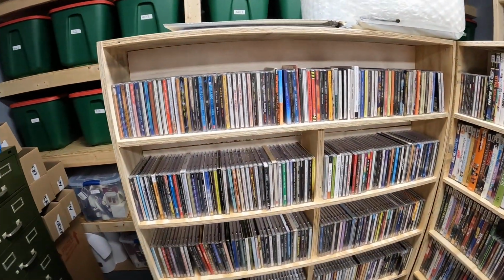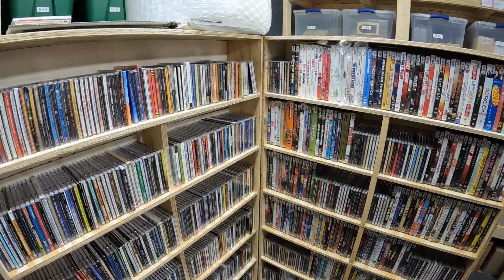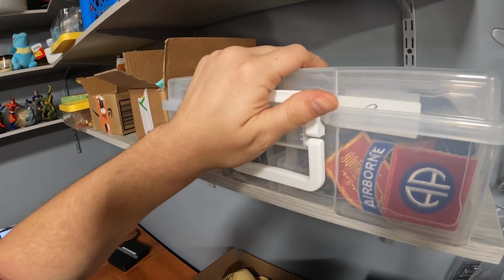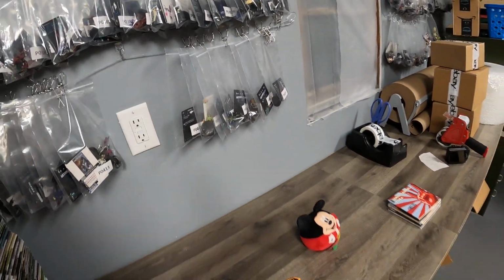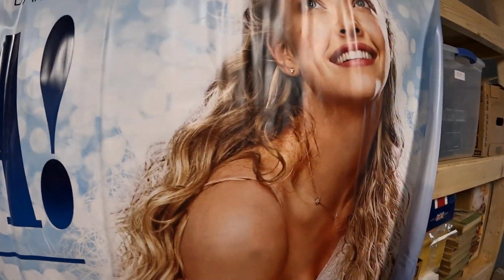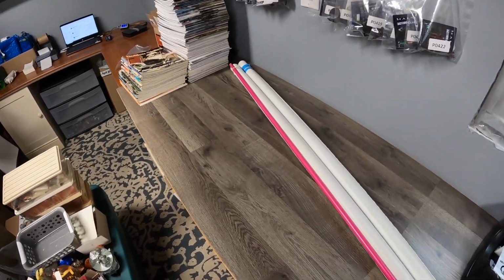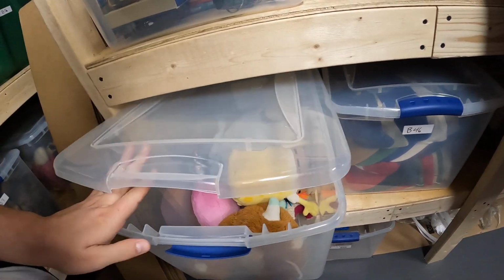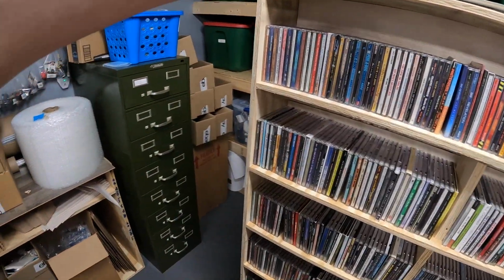I Can't Believe These Actually Sold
eBay Store: